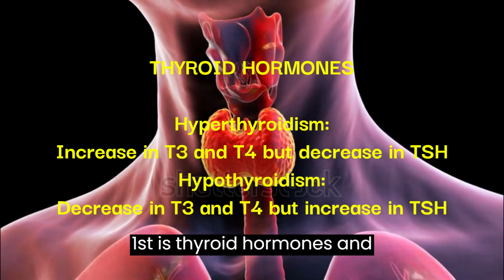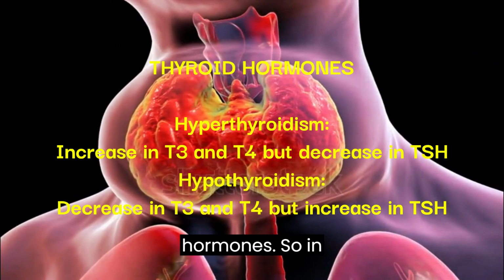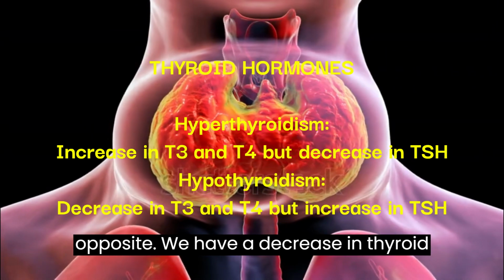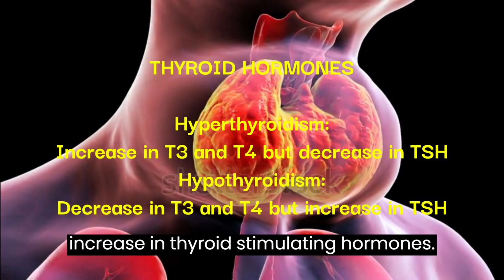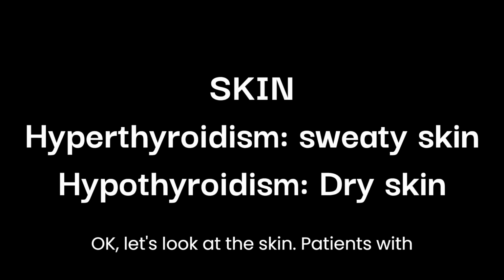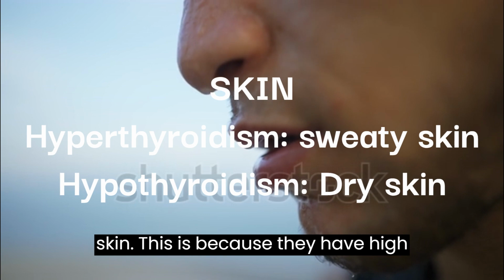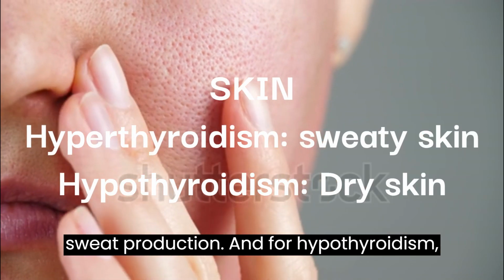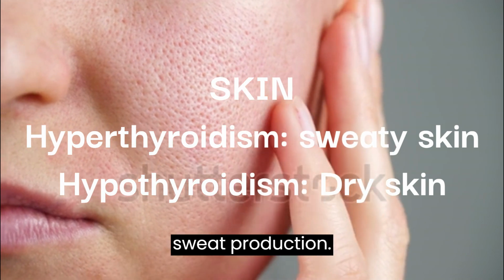Hyperthyroidism vs Hypothyroidism